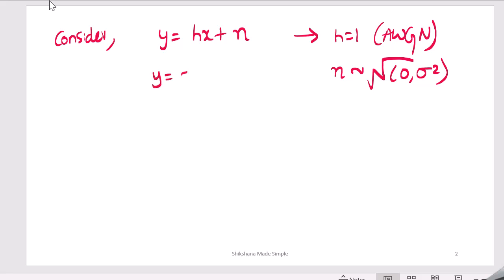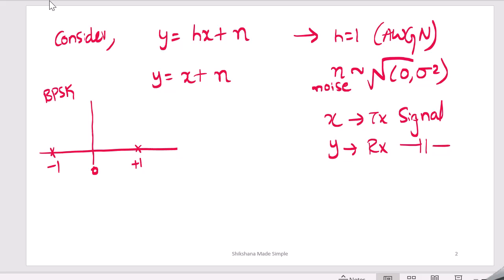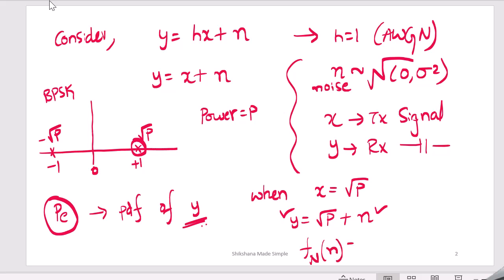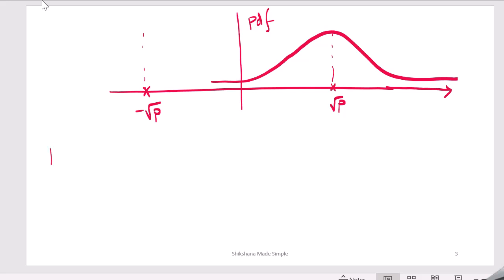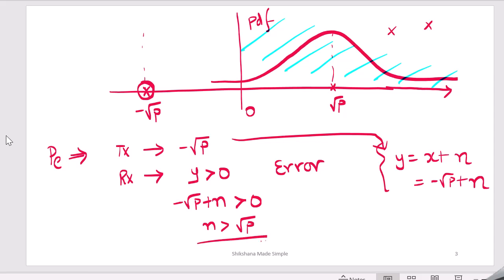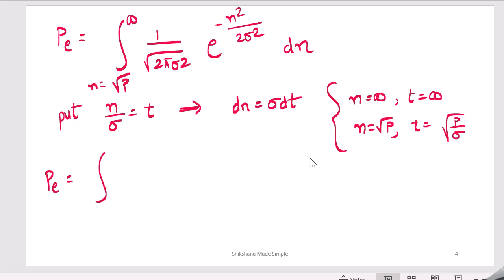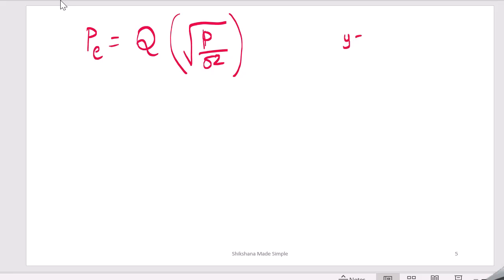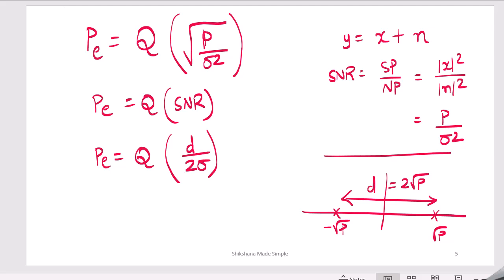[Interview QnA#13] Derive the Probability of Error of a Single Carrier BPSK System for AWGN Channel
Watch at 1.5x or 1.75x speed.